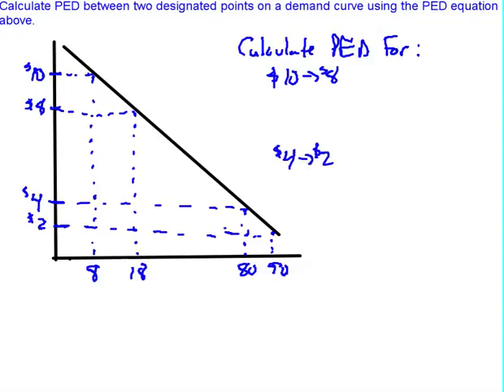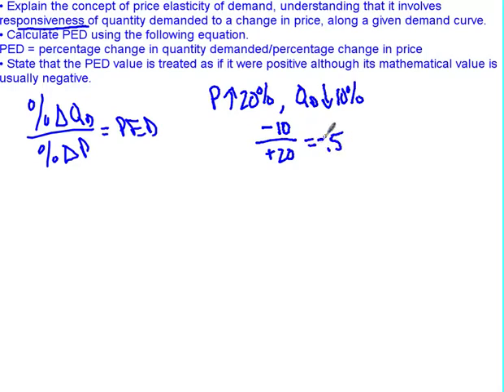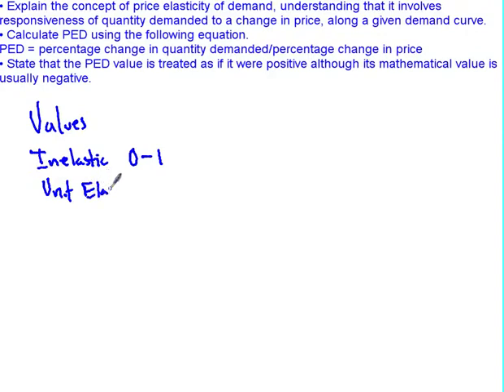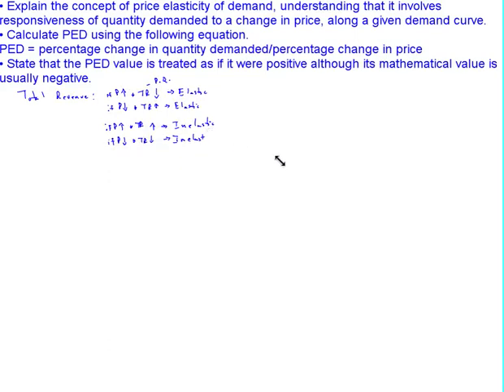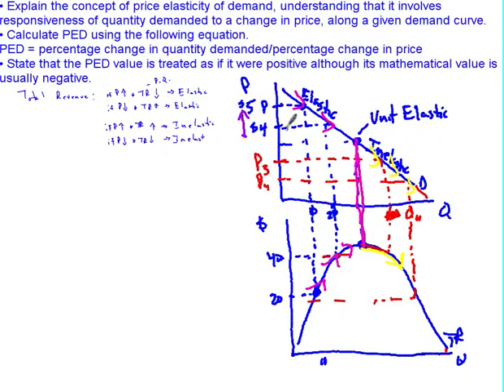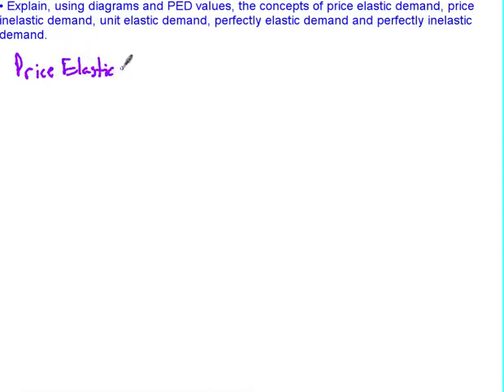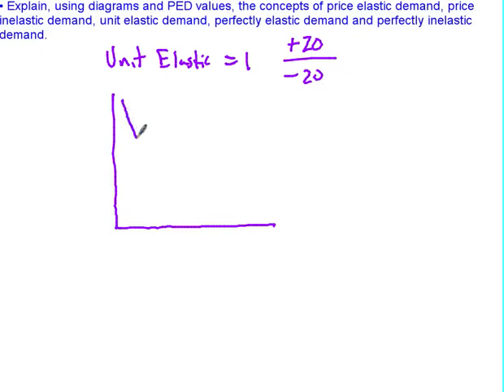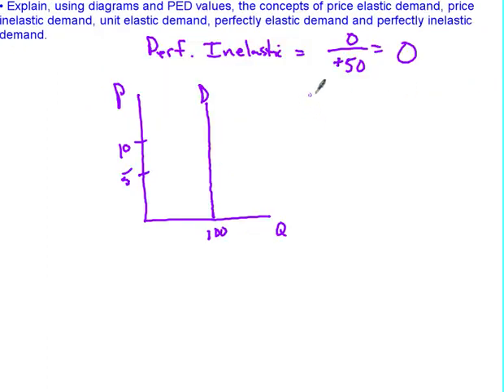Elasticity of Demand Intro